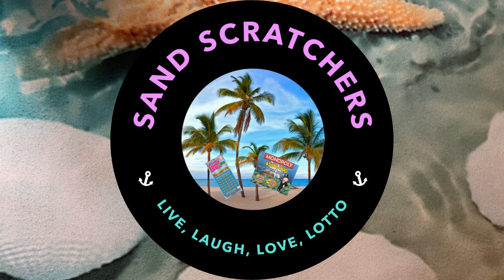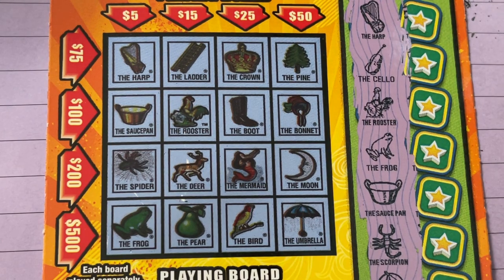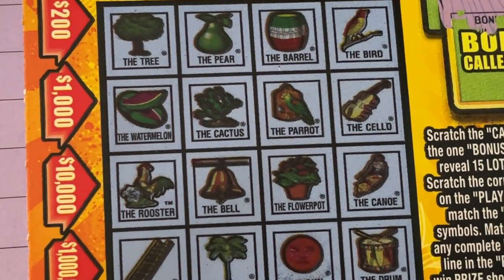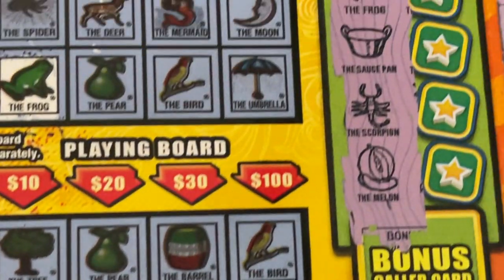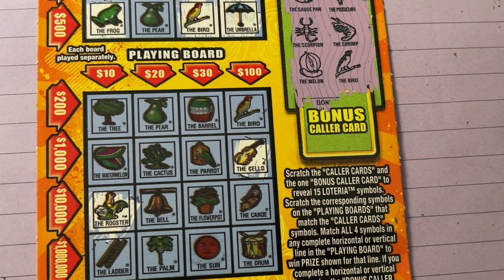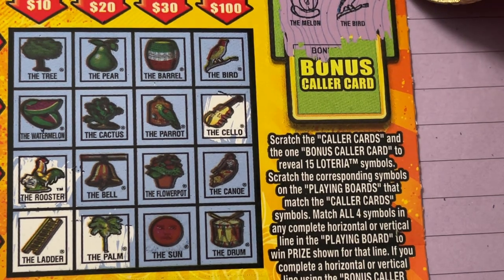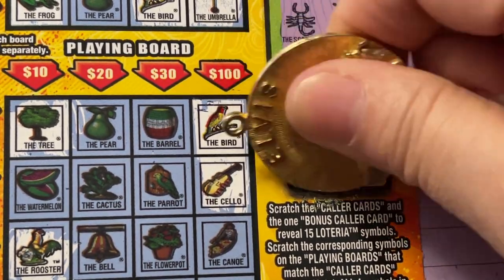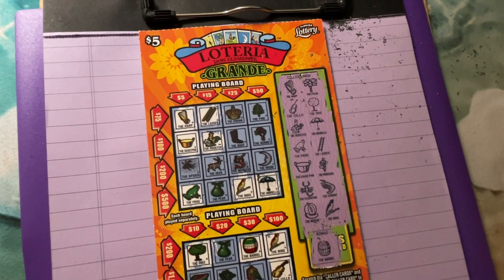New Loteria Lottery Ticket 9